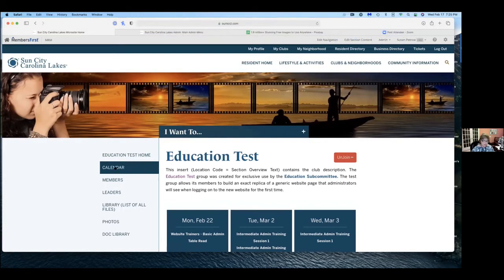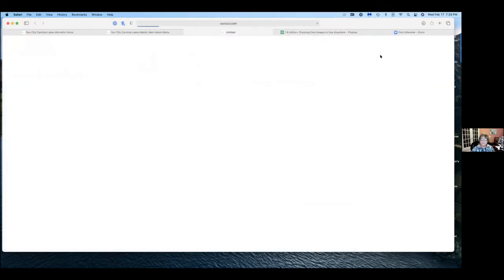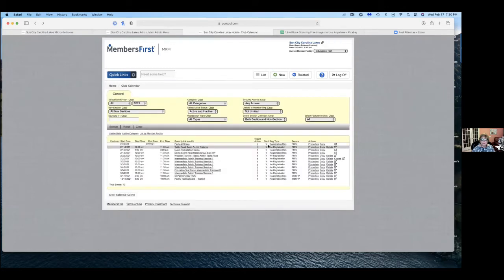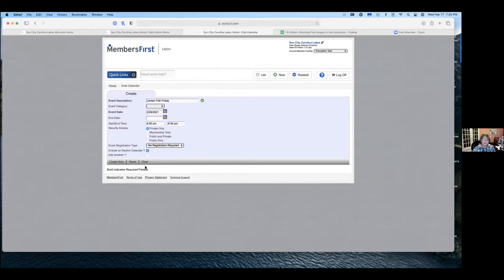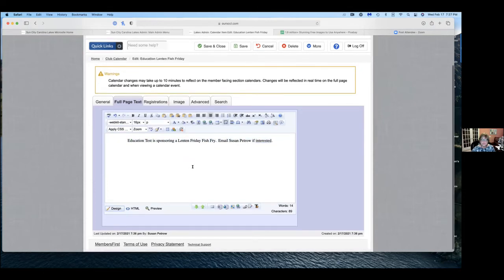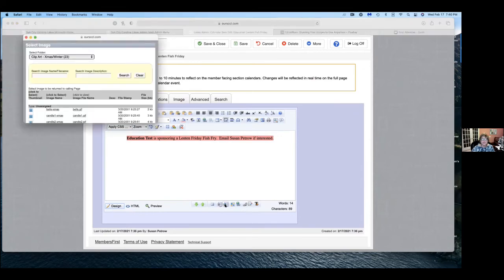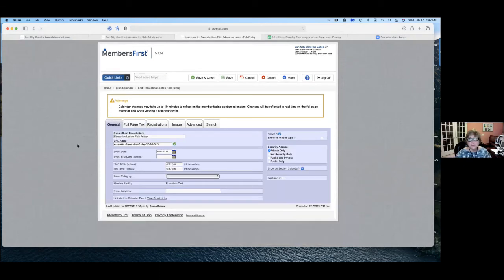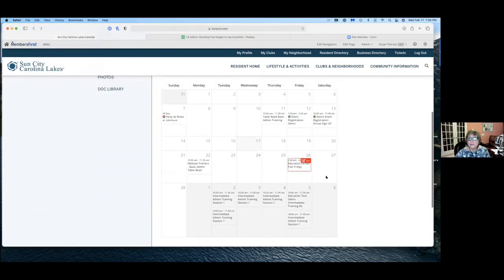BA 1 4 Calendar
SCCL Basic Admin Video Session 1 - Calendars